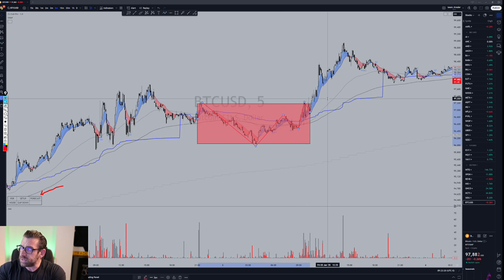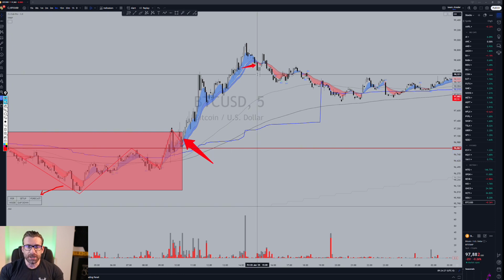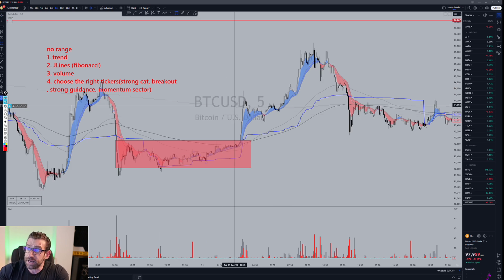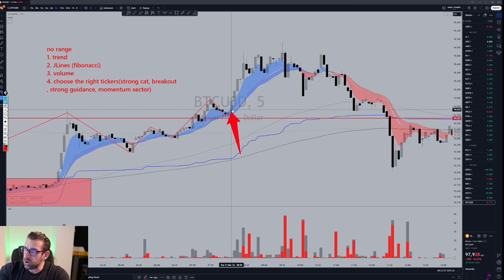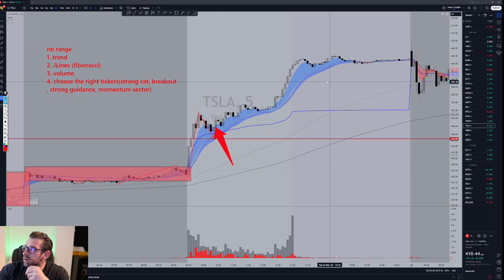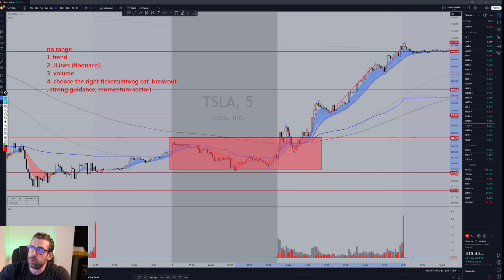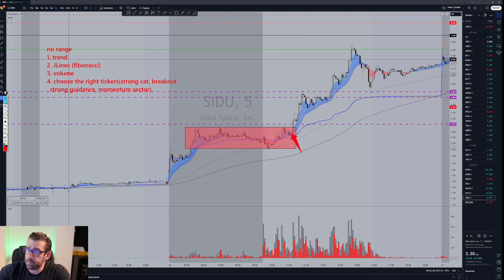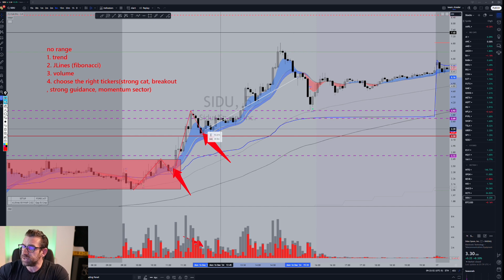Is This The Best Long Strategy Ever?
Everyone wants to catch the perfect long trade, but what if there was a proven strategy that made it repeatable?

In this video, I break down a high-probability long setup that has worked for me and my students for years. You’ll learn:

✅ My trading strategy that can make you 6 or 7 figures in the stock, crypto or futures markets
✅ Entries/Exits - Indicators I use to establish key entry and exit points.
✅ Real Trade Examples – Step-by-step breakdowns of this strategy in action.

🔥 Want to trade alongside me every day? Join Small Cap Room and get real-time analysis, live streams, and backtested strategies:

🎓 New to trading? Get my FREE Beginner Bootcamp Accelerator to master trading basics in just 100 minutes

▶︎ Preferred Trading Tools:
Edge To Trade
(scanners, news, stats.)

▶︎ Preferred Brokers & Prop Firms:
Zimtra
Up to $1000 in credits and J's exclusive trading routes and education: